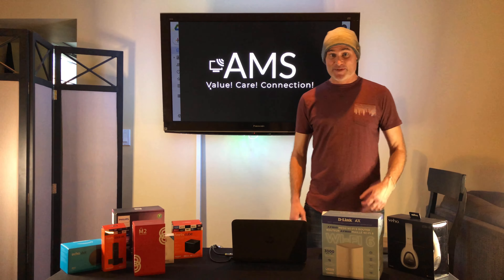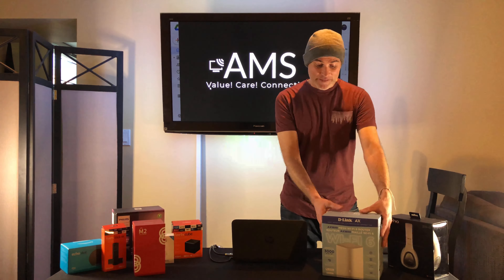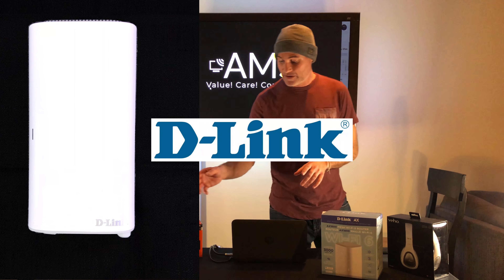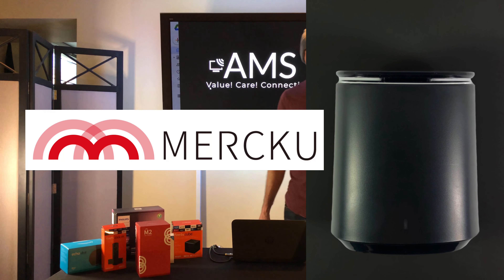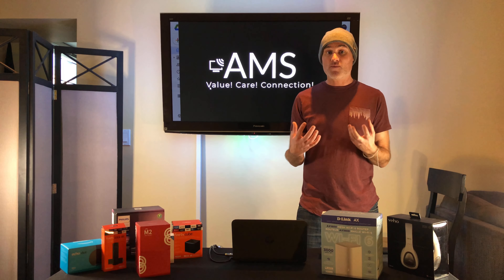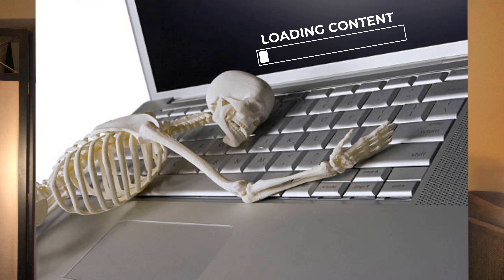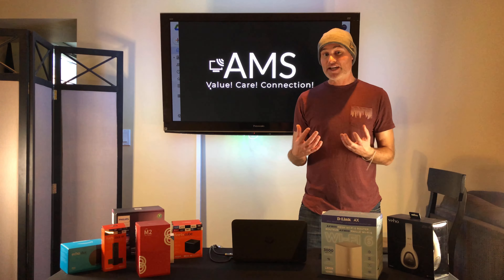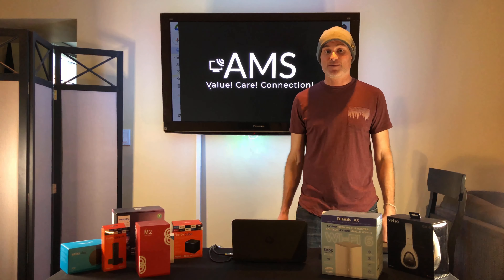What is Meshing WI-FI? A quick and easy review.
Could you use a meshing router? Would it help your home network if you get one? and how? Kelly from AMS leads an easy to understand video on what a Meshing Router is and how it performs.